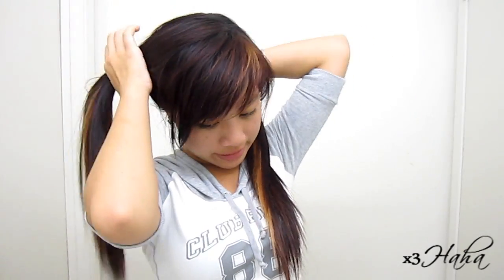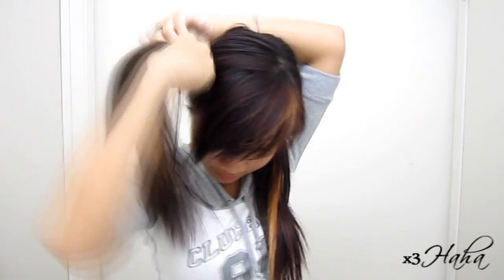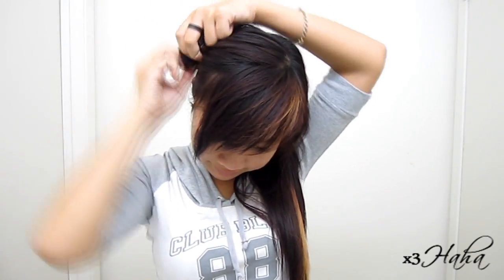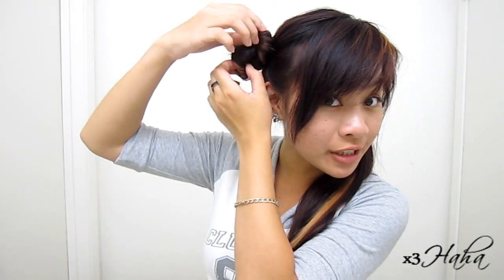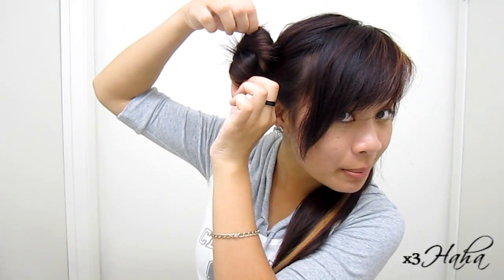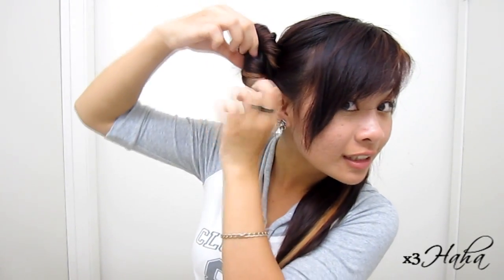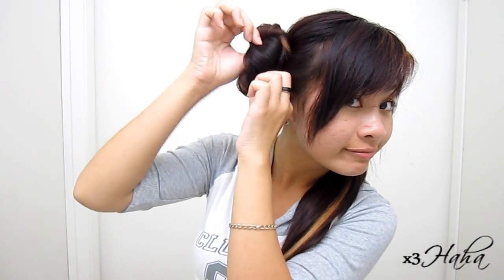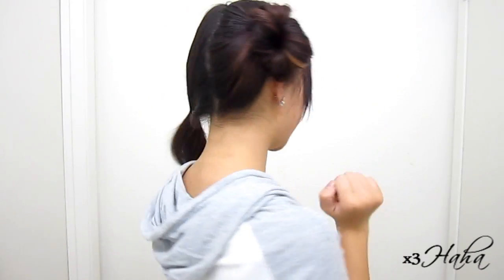Jessica (SNSD) Commercial Hairstyle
HEYLO lovelies! (:
I'm happy to announce that I'm a Youtube partner now. Thank you so much for your support; I couldn't have done it without you all! ♥

Now, moving on~ I've been requested to do more k-pop inspired hairstyles, so here's another one. This is from Jessica in SNSD's domino pizza commercial:

It's a super cute hairstyle for summer, and I hope you enjoyed it! ^__^
I shall be back with more!

x3Haha